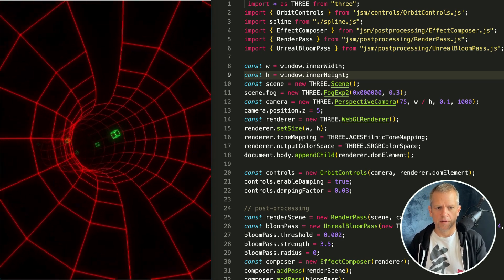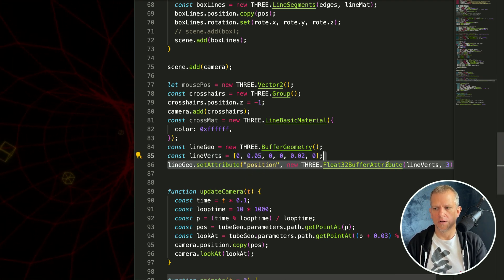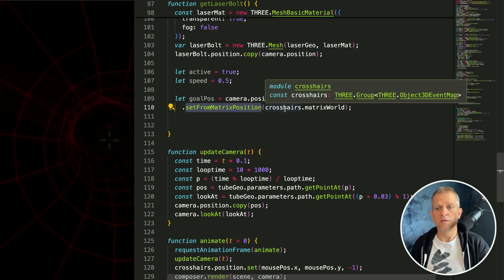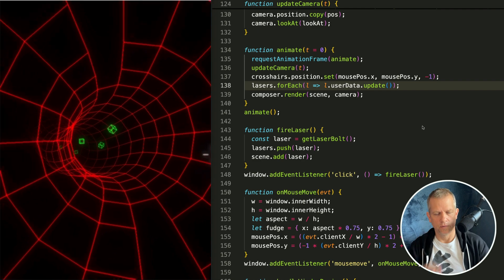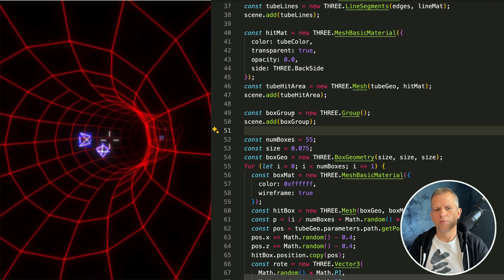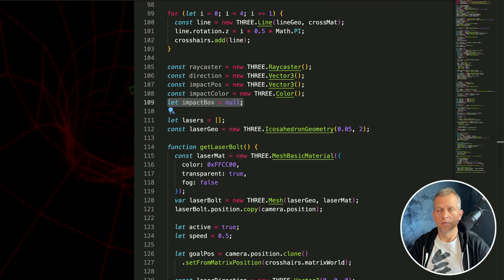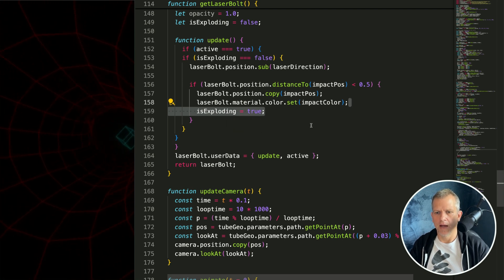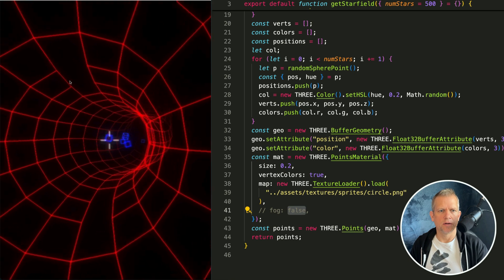Three.js Game Dev: Wormhole Blaster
Building on our *Fly Thru a Wireframe Wormhole* project, let's add BLASTERS with collision detection. We'll use Raycasting, some basic Vector math and Mouse Events